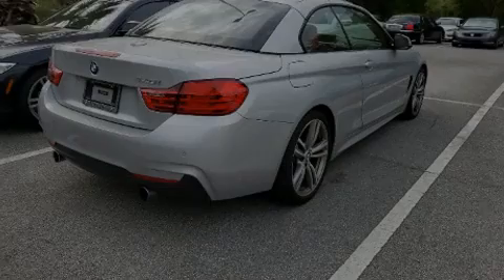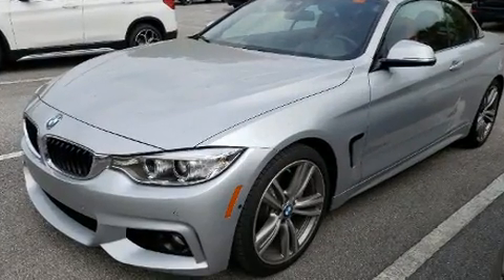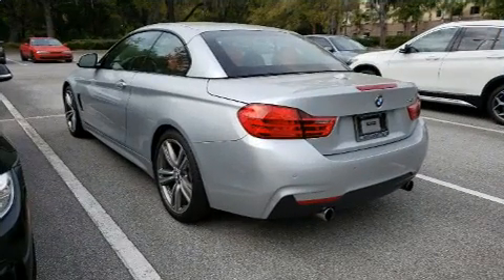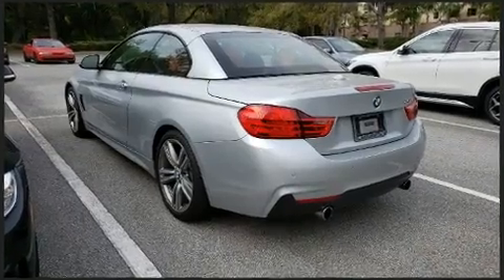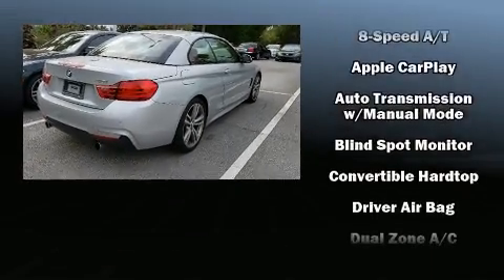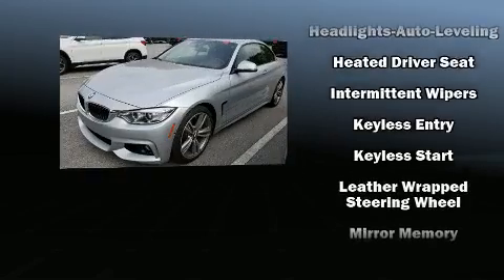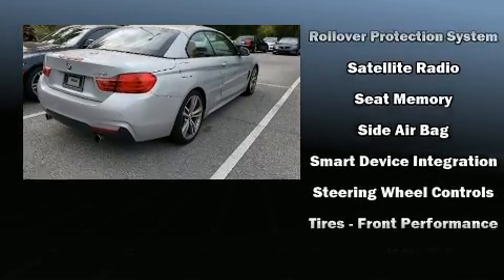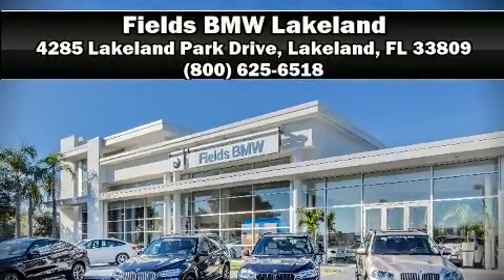2017 BMW 4 Series 440i Convertible in Lakeland, FL 33809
Familiarize yourself with the 2017 BMW 440i With less than 20,000 miles on the odometer, this vehicle is constructed with the discerning driver in mind. BMW made sure to keep road-handling and sportiness at the top of it's priority list. Under the hood you'll find a 6 cylinder engine with more than 300 horsepower, and for added security, dynamic Stability Control supplements the drivetrain. A turbocharger is also included as an economical means of increasing performance. Top features include power front seats, front and rear reading lights, automatic dimming door mirrors, heated seats, high intensity discharge headlights, rain sensing wipers, blind spot sensor, and power windows. Everything is where it ought to be, from the dashboard controls to the door locks and window controls. Audio features include a CD player with MP3 capability, steering wheel mounted audio controls, A 20 gigabyte hard drive, and 16 speakers, providing excellent sound throughout the cabin. Passengers are protected by various safety and security features, including: knee airbags, front side impact airbags, traction control, anti-whiplash front head restraints, a security system, an emergency communication system, and 4 wheel disc brakes with ABS. Brake assist technology provides extra pressure when applying the brakes. This vehicle has achieved Certified Pre-Owned status, by passing BMW's rigorous certification process. We have the vehicle you've been searching for at a price you can afford. Stop by our dealership or give us a call for more information.